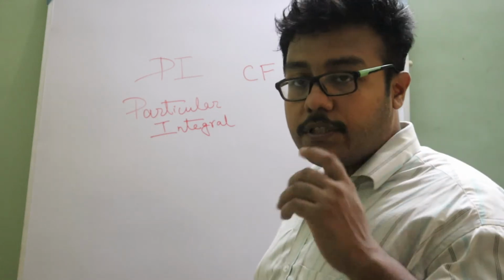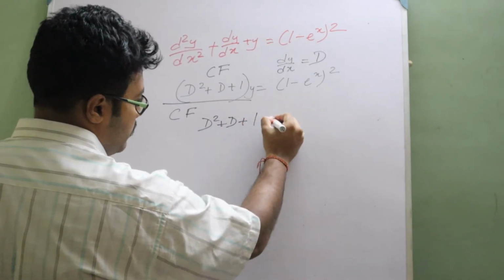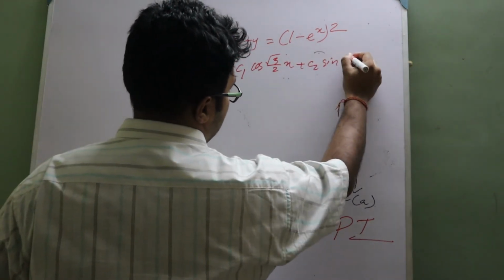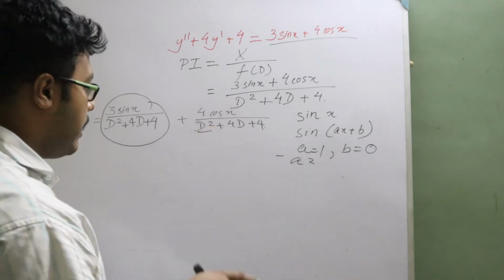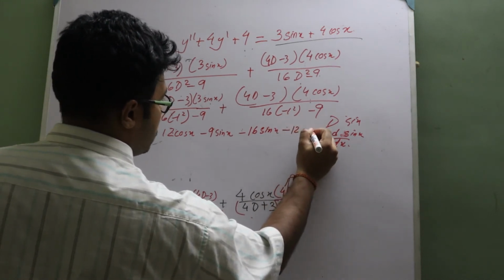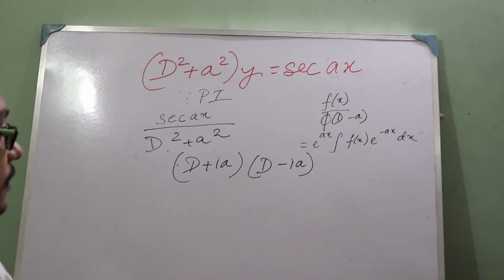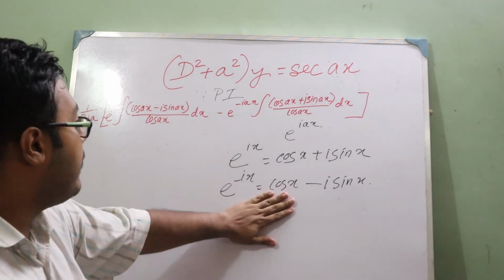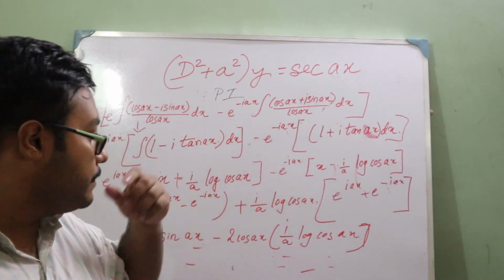Linear_Differential_Equations LDE. Linear Differential Equations showing Particular Integral (PI)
This is second session on Linear Differential Equation. Here the PI part is discussed. To know about the CF part, please check the This video consist of the PI part of LDE.